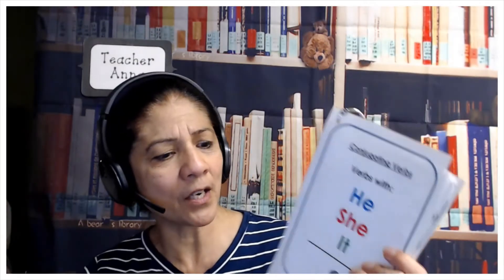Teaching Travel Bag - VIPKid (online) Teachers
This video has some ideas for teaching while traveling. As a VIPKid teacher, being able to take your work with you when you travel is an added benefit, but being prepared is key. I hope that you find this video helpful.